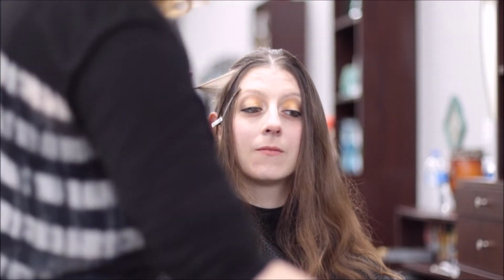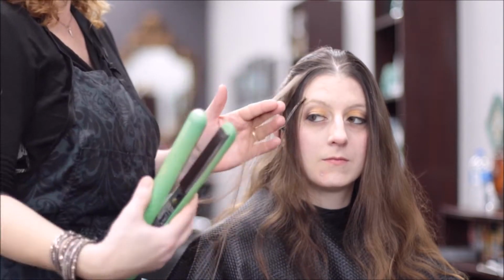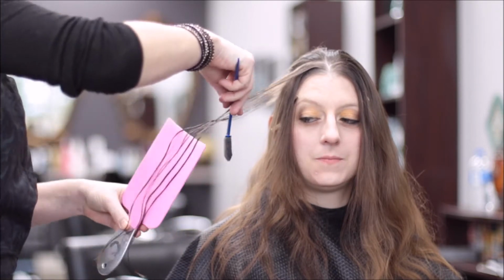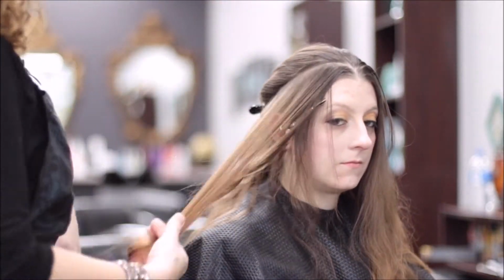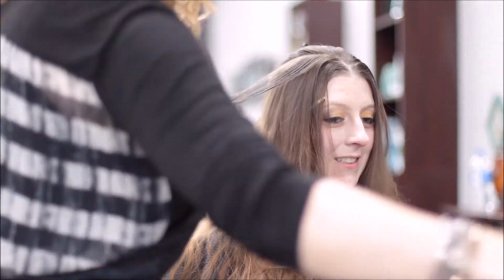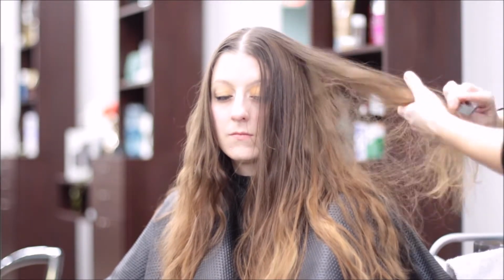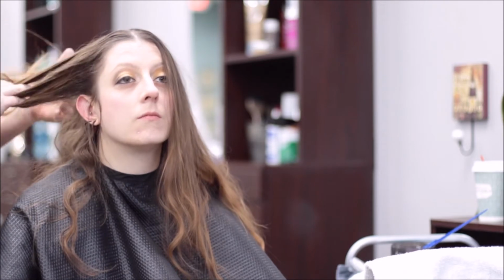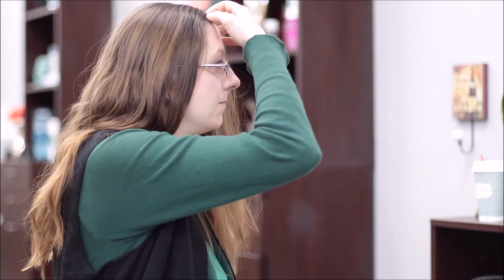Highlighting Demo with SHIMMER by framesi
My first demo video! Here I'm showing how to use SHIMMER by framesi to give fast, 2-step color highlights in under 20 minutes.